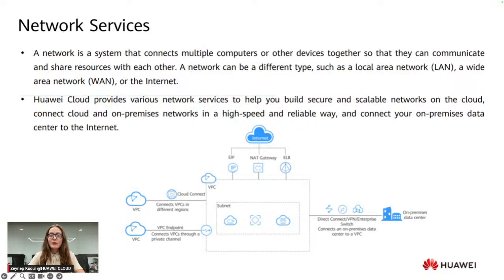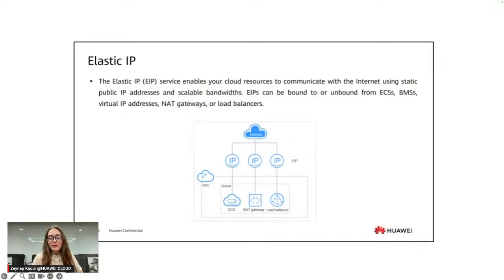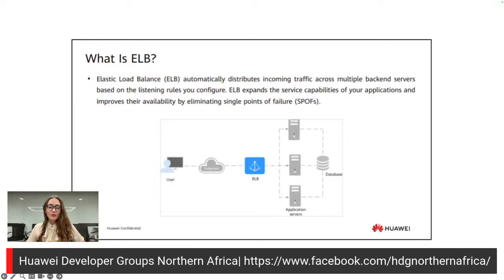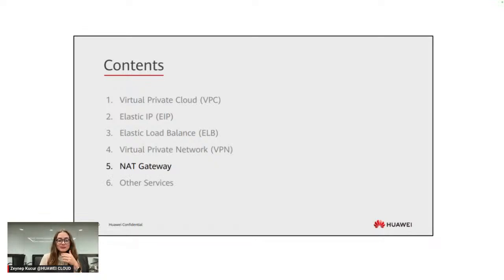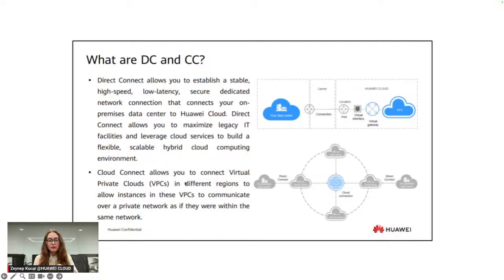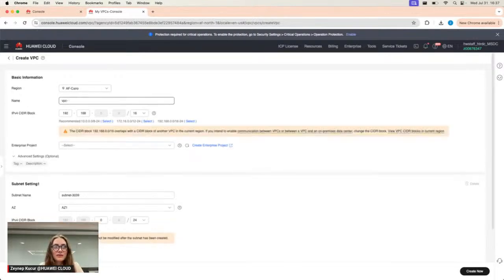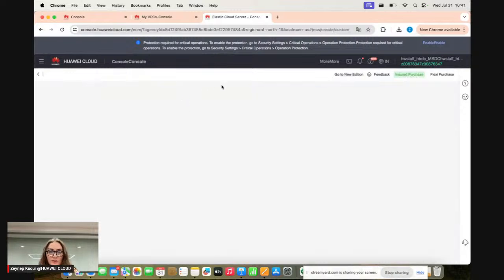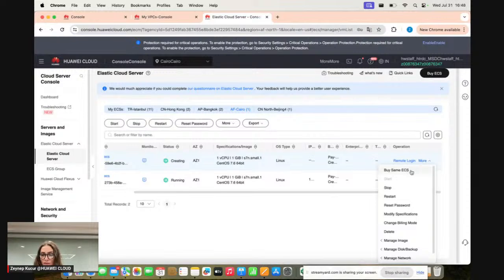[DTSE Tech Talk NO.3] Huawei Cloud Fundamentals || (Compute, Storage, Networking)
Join us for an insightful technical talk on Huawei Cloud Fundamentals. In this session we will explore Huawei Cloud Network services, also will introduce Huawei Cloud KooLabs and conduct a hands-on lab to practice what we've learned. Don't miss this opportunity to enhance your skills and unlock the secrets to cloud mystery with Huawei Cloud Global Expert.